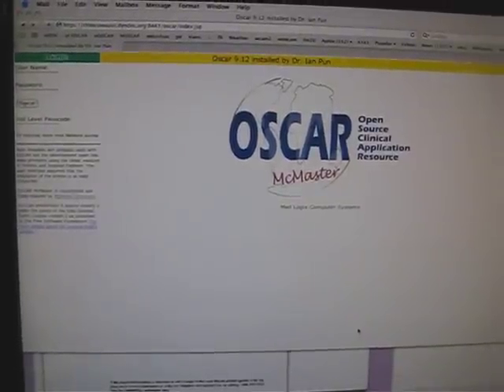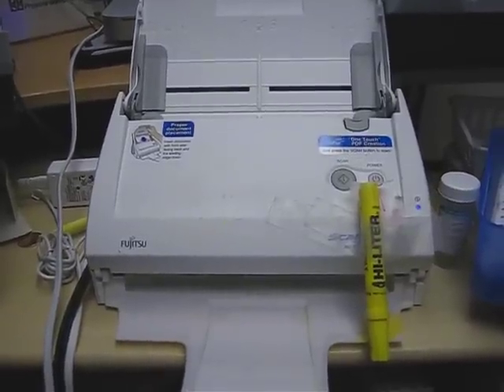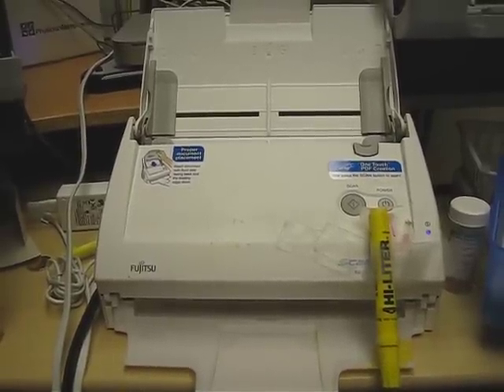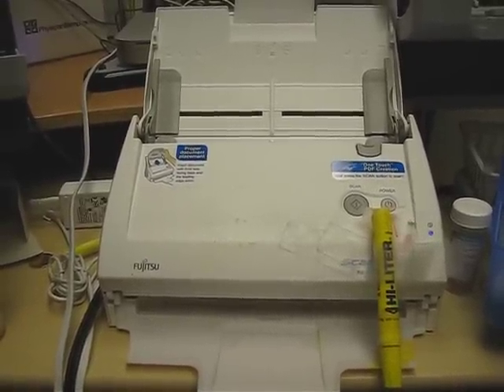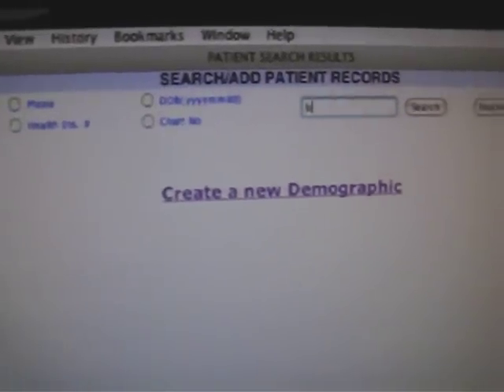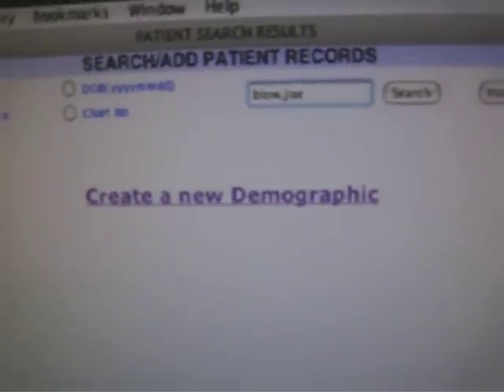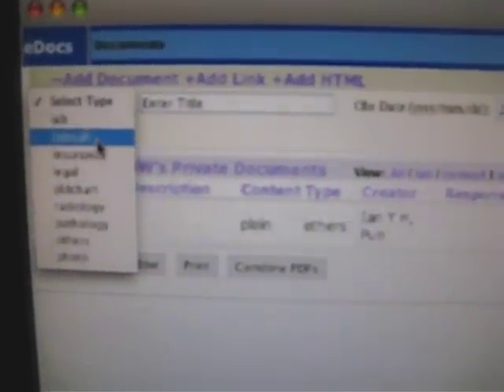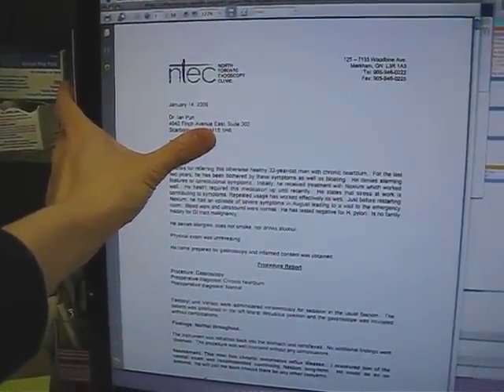OSCAR EMR Electronic Medical Record Scanning with a highlighter pen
In my medical office, I use the open source OSCAR EMR and Fujitsu SnapScan S510 for scanning patient charts. I use a yellow highlighter, modified with a hole drilled at the top with an injection of yellow ink-jet printer ink and 70% isopropanol, to mark the pages as they run through the Fujitsu SnapScan S510M.  I run OSCAR 9.12 in Ubuntu Linux 10.04 under Parallels 5.0 inside a Mac Mini 2.4G C2D with Snow Leopard 10.6

OSCAR is developed by McMaster University.